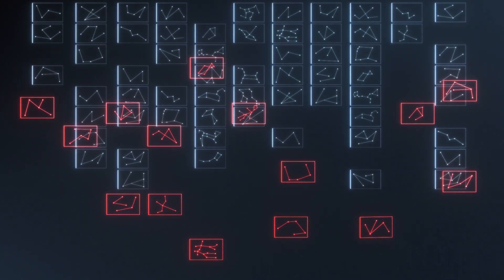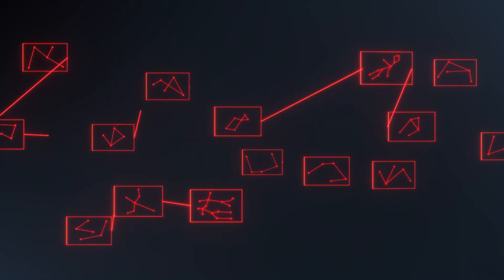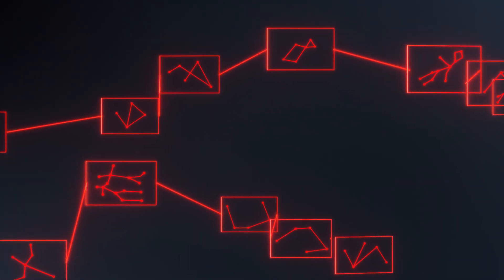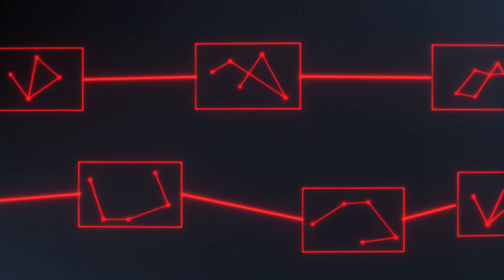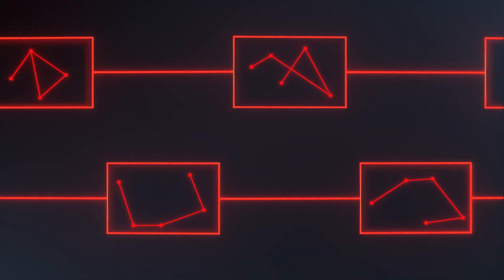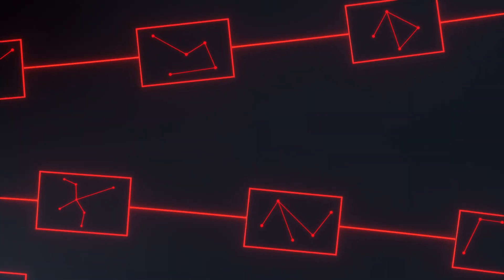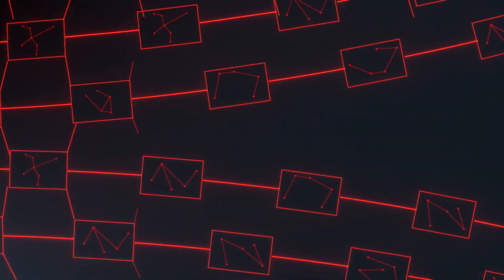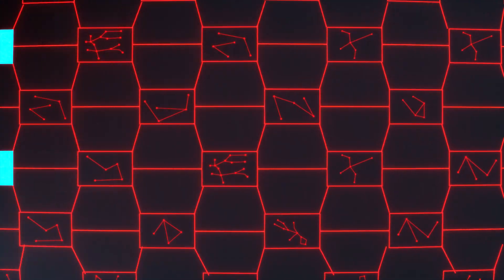Anomali - Animated Explainer Video